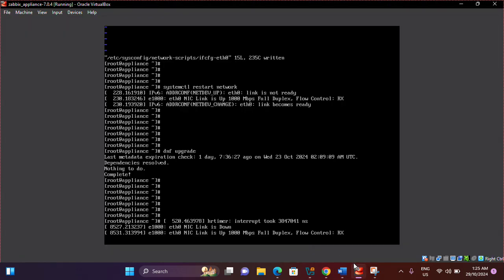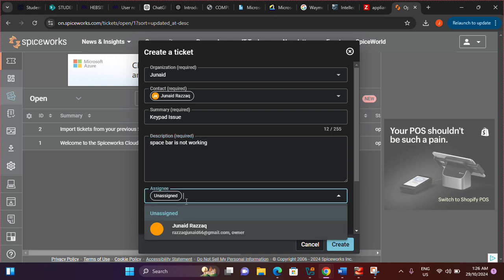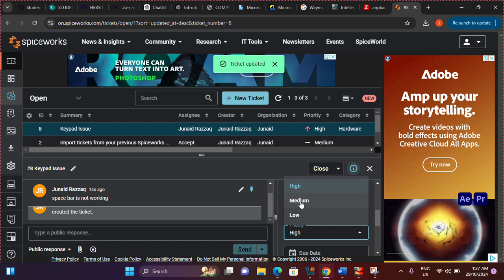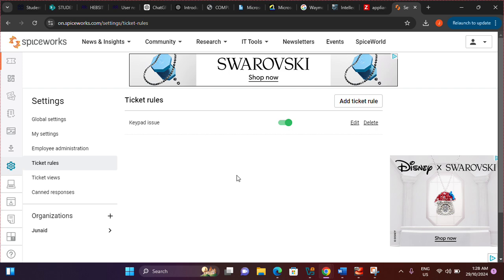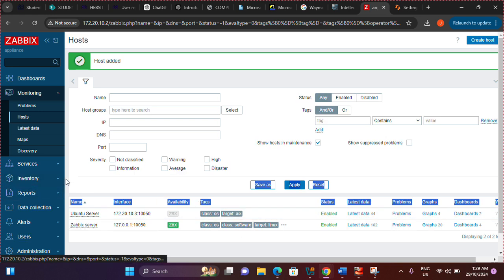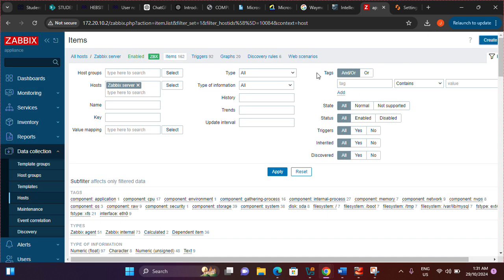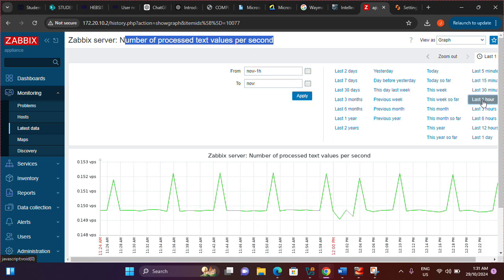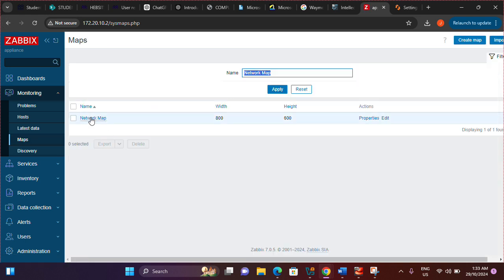Network Design assement 3